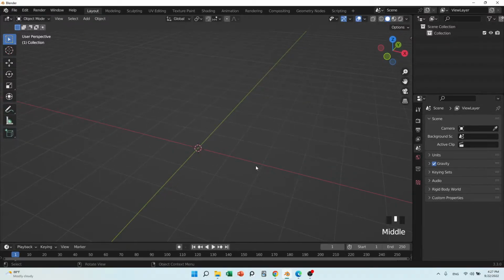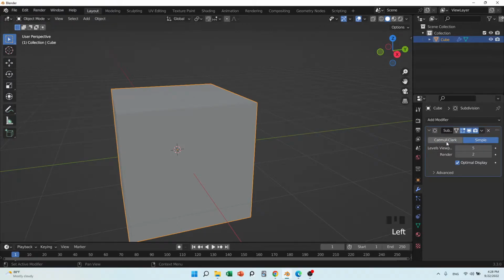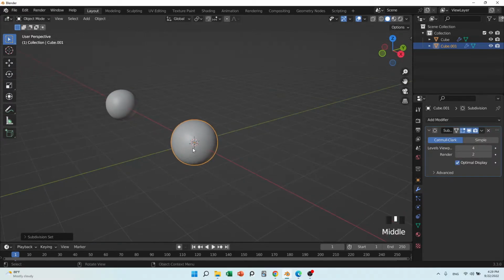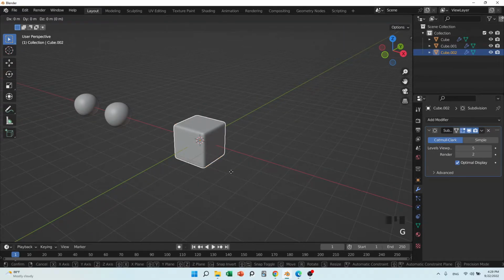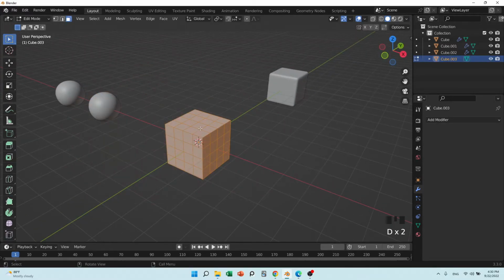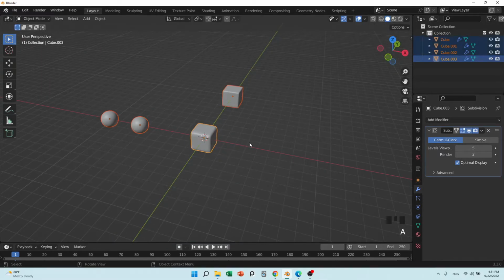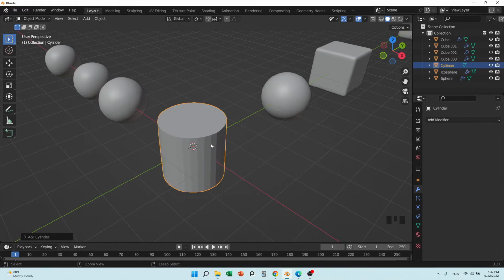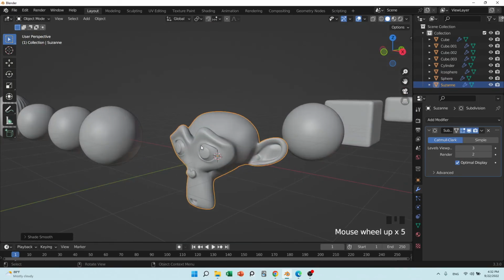Subdivision Surface in Blender - 58#